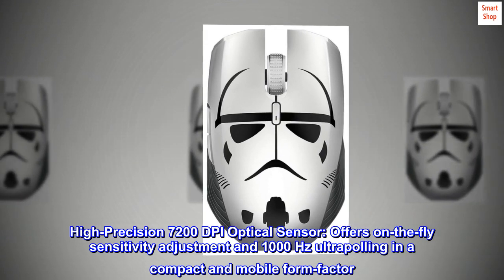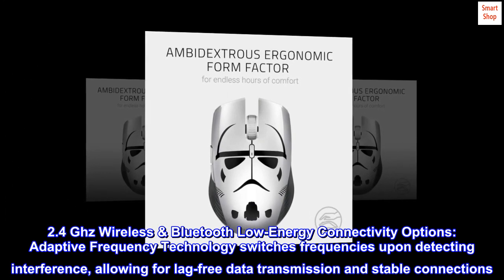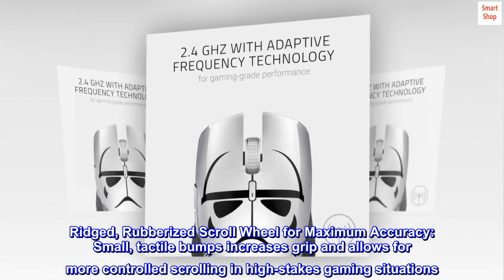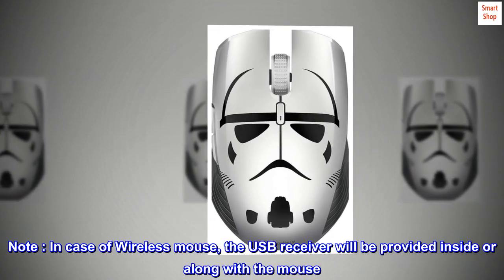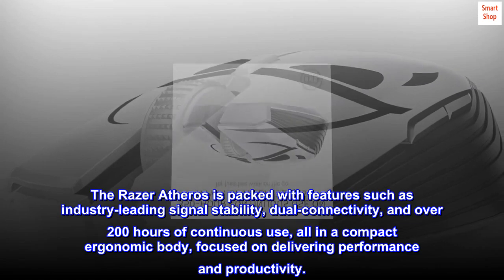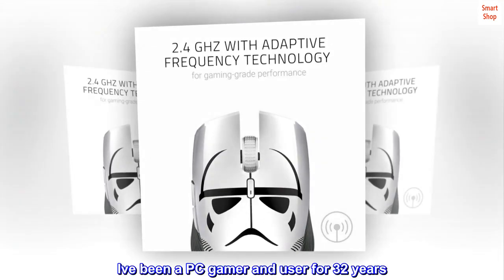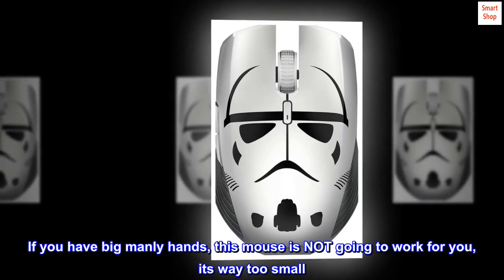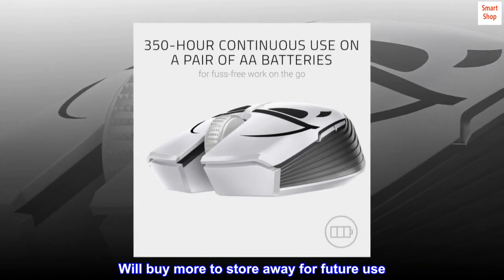Razer Atheris Ambidextrous Wireless Mouse: 7200 DPI Optical Sensor - 350 Hr Battery Life - USB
High-Precision 7200 DPI Optical Sensor: Offers on-the-fly sensitivity adjustment and 1000 Hz ultrapolling in a compact and mobile form-factor
350 Hour Battery Life: Supports wireless, extended gaming sessions using swappable 2x AA batteries (included)
2.4 Ghz Wireless & Bluetooth Low-Energy Connectivity Options: Adaptive Frequency Technology switches frequencies upon detecting interference, allowing for lag-free data transmission and stable connections
Ridged, Rubberized Scroll Wheel for Maximum Accuracy: Small, tactile bumps increases grip and allows for more controlled scrolling in high-stakes gaming situations
5 Programmable Buttons: Allows for button remapping and assignment of complex macro functions through Razer Synapse 3
Durable Mechanical Switches: Supports up to 50 million clicks, backed by a 2 year warranty
Note : In case of Wireless mouse, the USB receiver will be provided inside or along with the mouse
With a pocket-sized form, the Razer Atheros will bring your A-game whether you're on the battlefield or shuffling between meetings. The Razer Atheros is packed with features such as industry-leading signal stability, dual-connectivity, and over 200 hours of continuous use, all in a compact ergonomic body, focused on delivering performance and productivity.

Best mouse i own
Ive been a PC gamer and user for 32 years. I have probably used about 50-60 mice over my time and this is the best one and most comfortable for me. I have small feminine hands for a male and this mouse is a perfect fit. If you have big manly hands, this mouse is NOT going to work for you, its way too small. The clicking is superb, very nice and crisp. I own 3 of the Atheris model. The white, black, and stormtrooper model, they all work phenominal. Will buy more to store away for future use